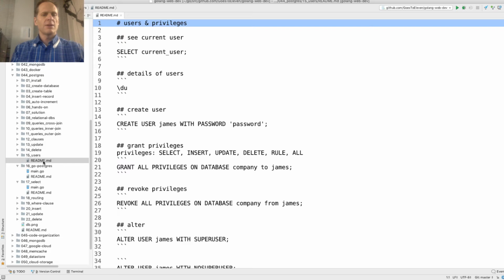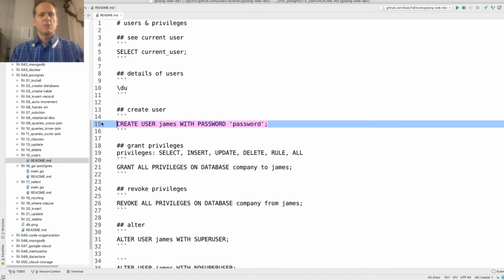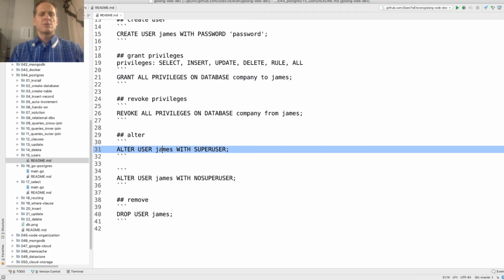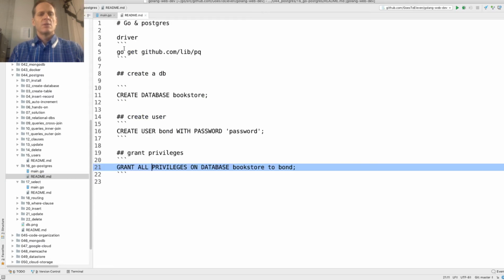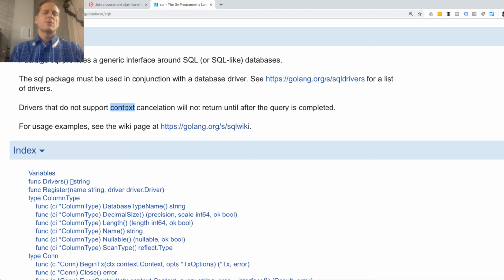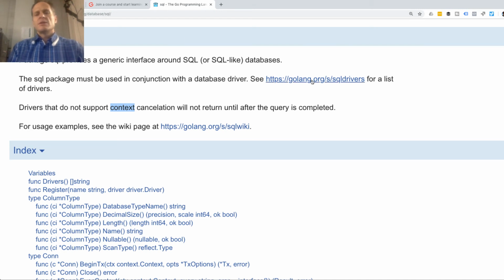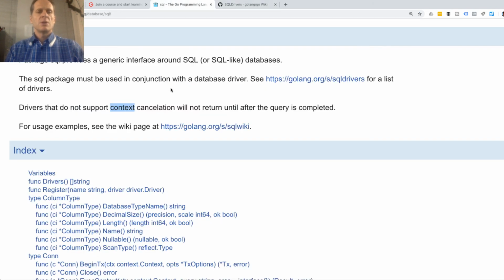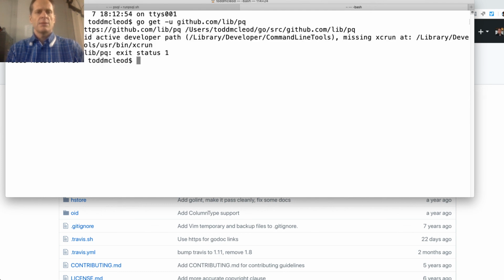01 postgres and go